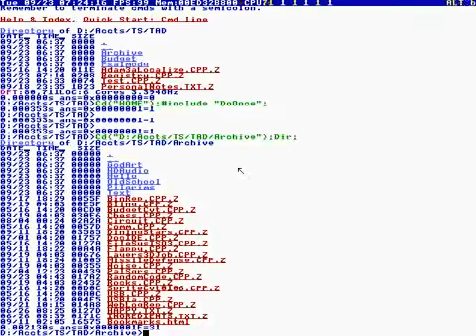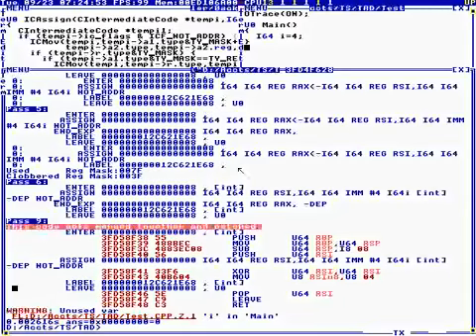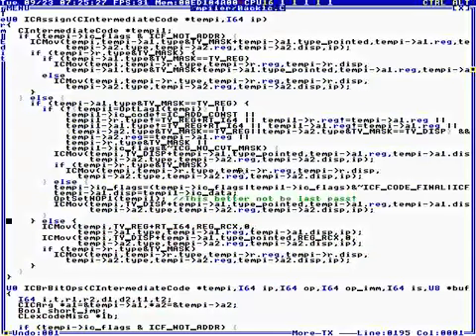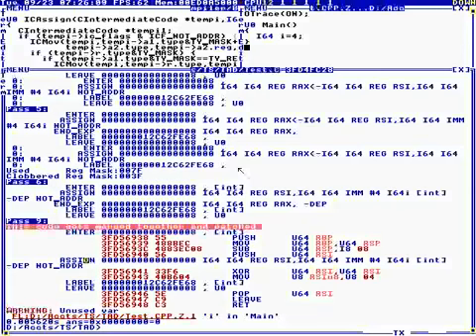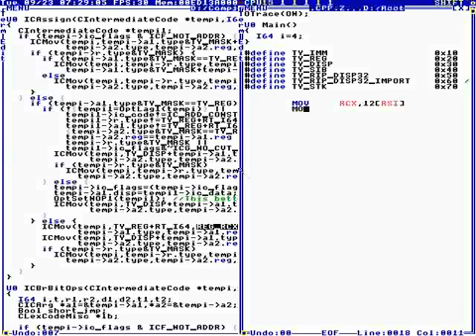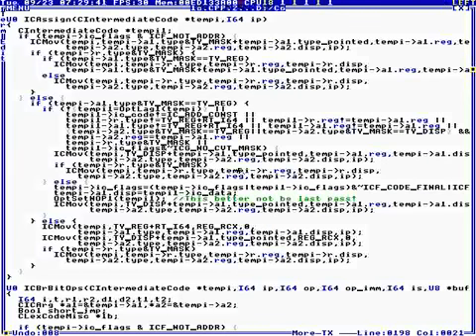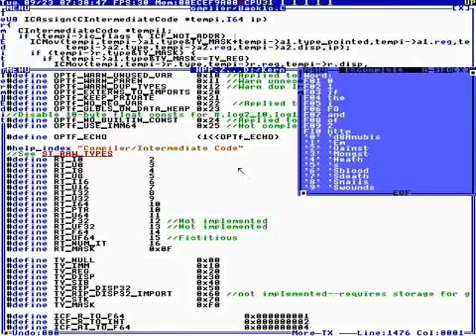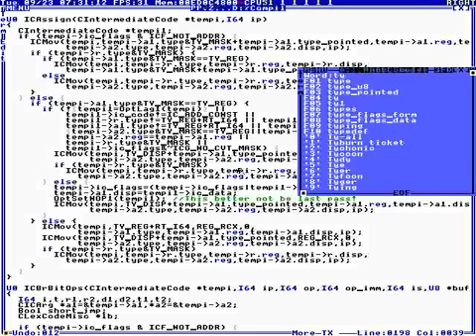211 TempleOS 5 Minute Random Code Walk Thru #15 bvCAOVEepak